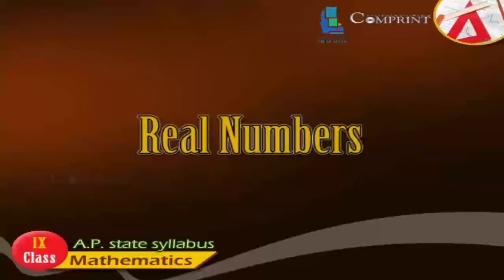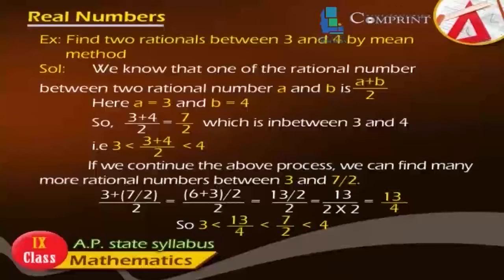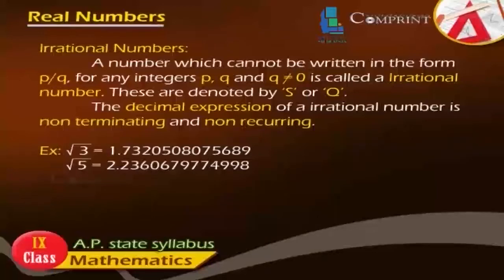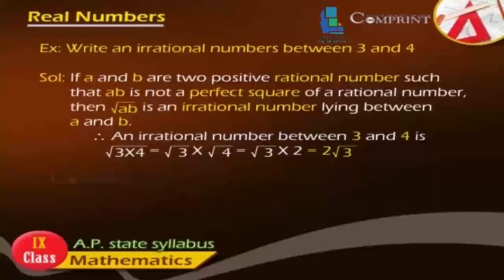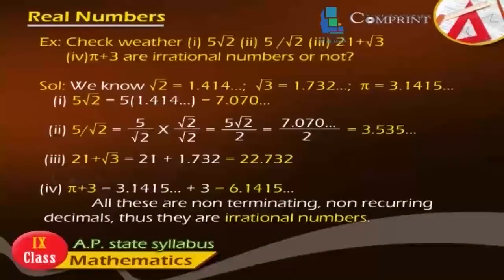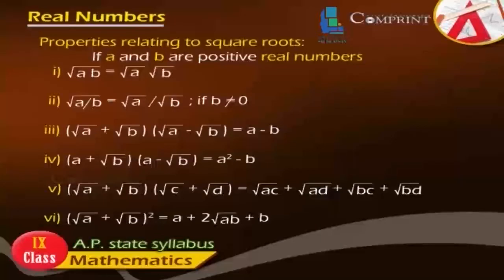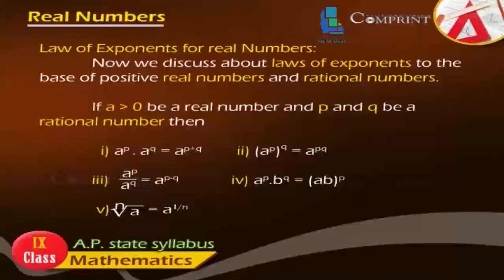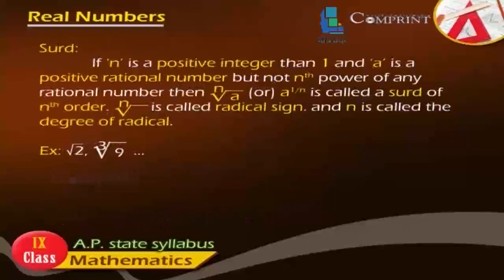Real Numbers | Class 9 Maths | Chapter 1 | Number System | Rational Numbers | AP TS Mathematics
Real Numbers,9th Class Maths, English Medium. AP And Telangana State Syllabus Online by Digital Teacher.